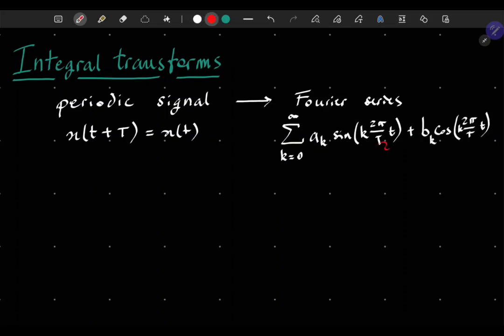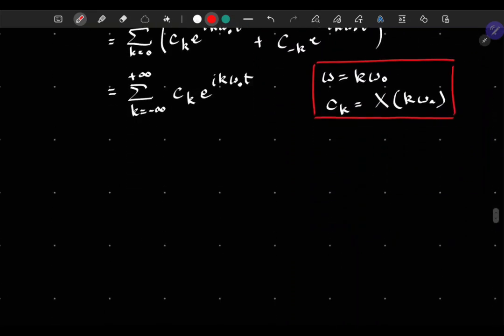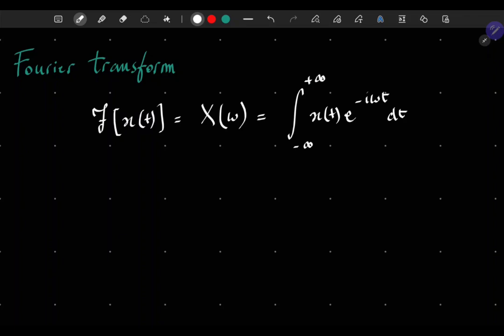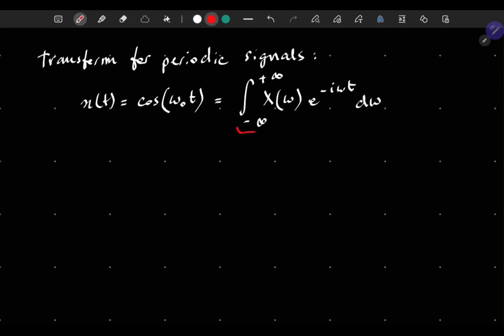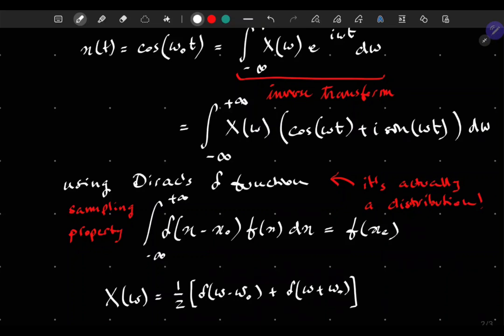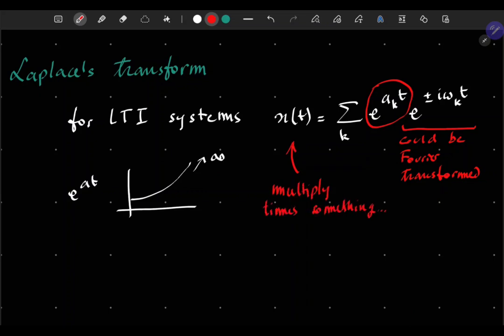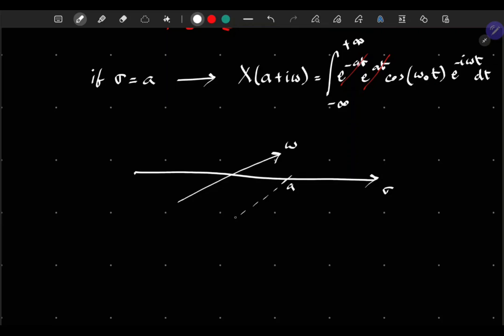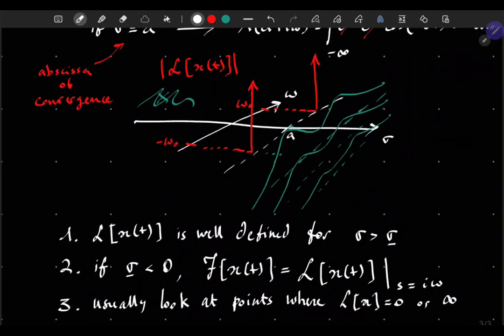2.1 Introduction to integral transforms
A general introduction to the use of integral transforms in the analysis of linear systems